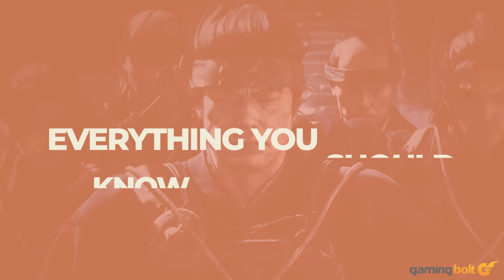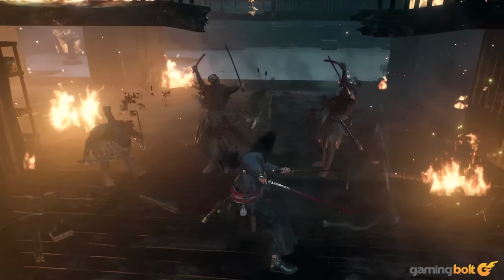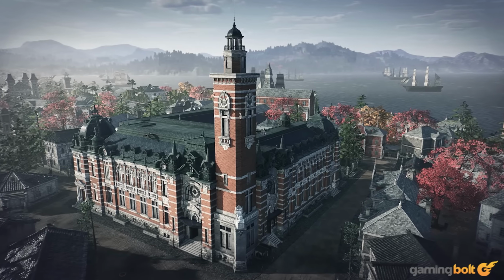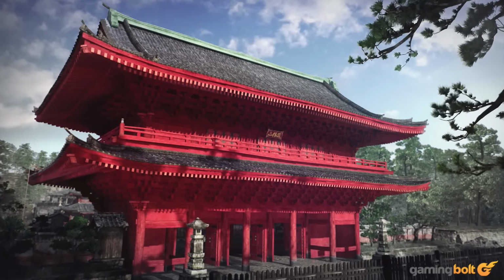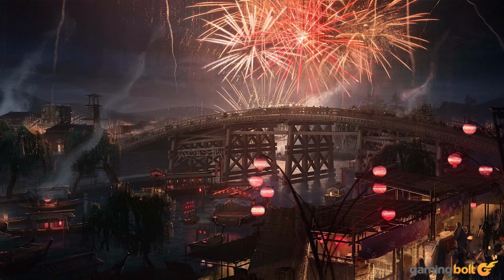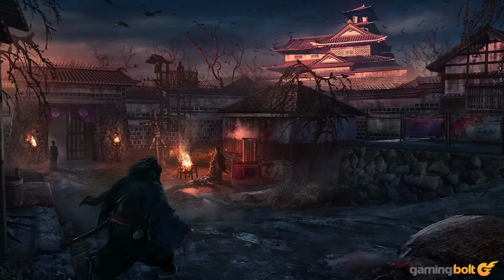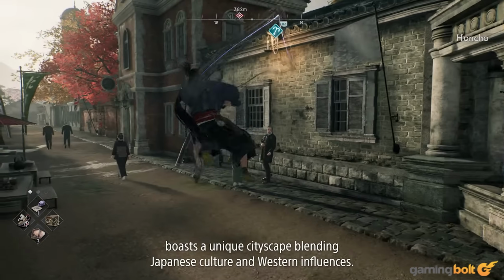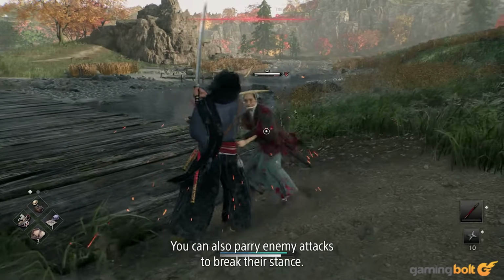Rise of the Ronin's Open World - EVERYTHING You Should Know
Team Ninja’s reputation as a developer of some of the industry’s best and tightest action games is unshakable, but with its next big release, the studio is embarking on an entirely new adventure.

With its open world structure, upcoming PS5 exclusive action RPG Rise of the Ronin is promising to be a very different kind of experience from Team Ninja’s past works, while the studio is also touting it as its biggest and most ambitious game ever made.

Of course, in today’s day and age, there’s no shortage of open world games, but even amidst that saturation, there’s plenty about Rise of the Ronin’s take on the formula that’s catching the eye, from its grounded, period Japanese setting to its traversal mechanics. Here, we talk about all of that and more.